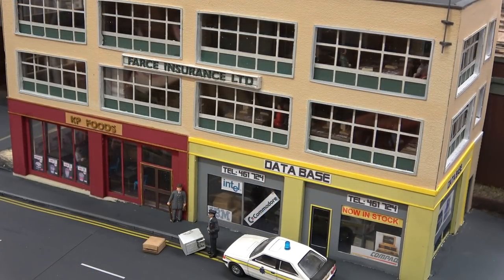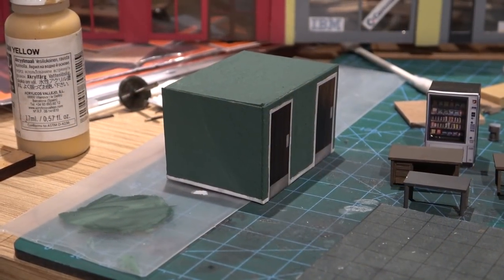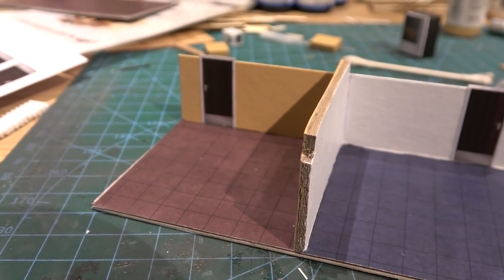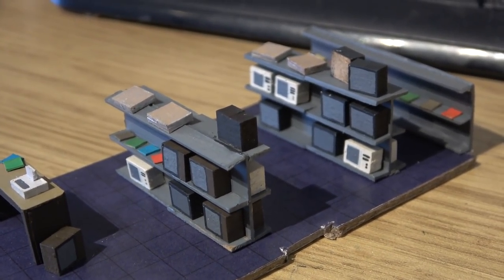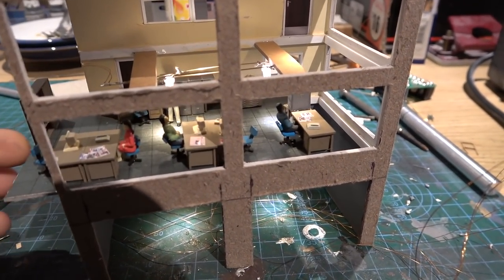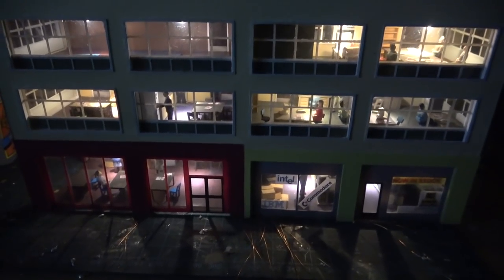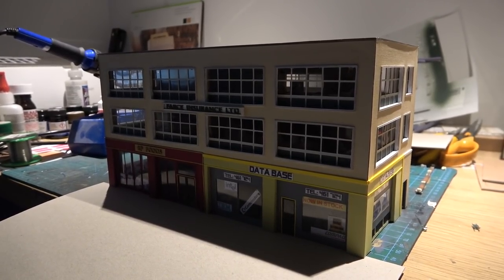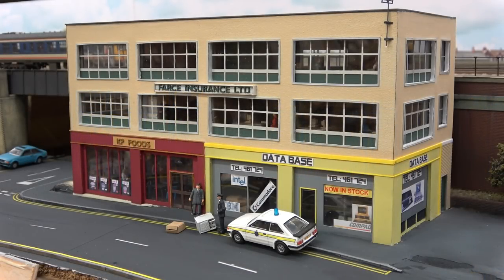New Layout Build - Adding interiors, lights & detail to the office building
Took a long time to put this one together.  Since October I've been steadily working on the details for the office building I scratch built a few months ago.  It's almost finished, just need to complete the last few bits and I can move on to the next project.

First time I've taken a scratch build this far and I learnt a lot during the process.  I look forward to constructing some more buildings like this in the future.

Links to some of the stuff I used... Not a sponsor!

3D Printing Corner - Kitchen details

Kibri office furniture

Hope you enjoy and as always I'll be back with more stuff in the new year.

Cheers